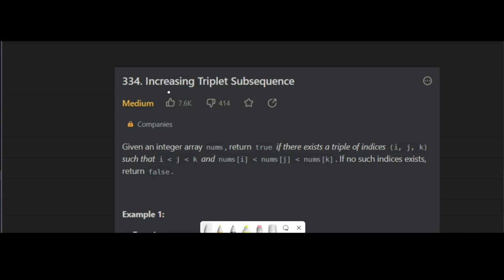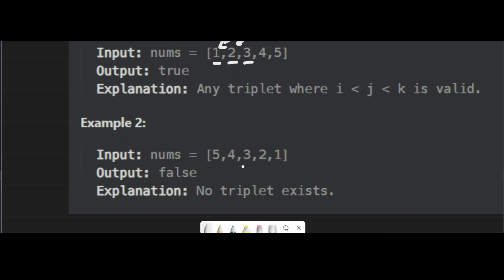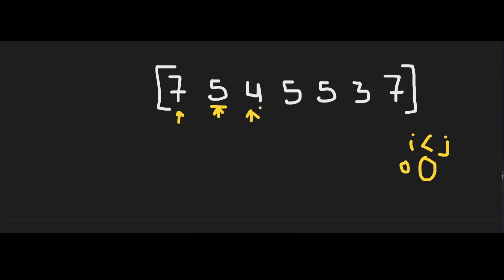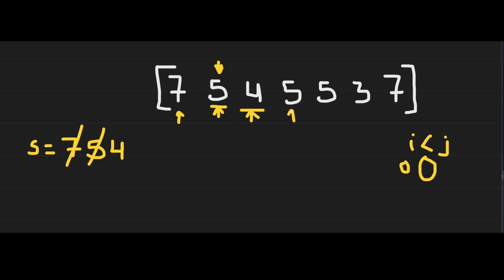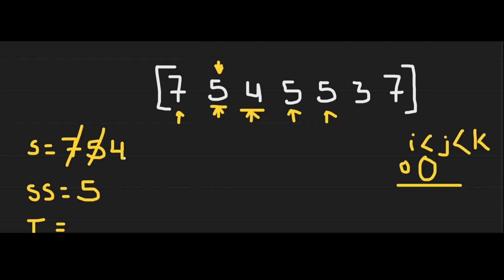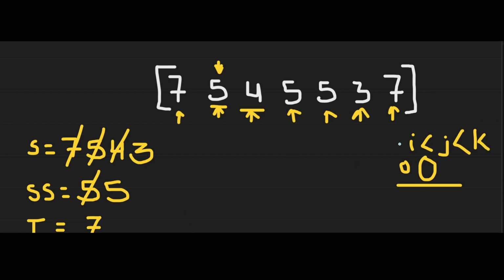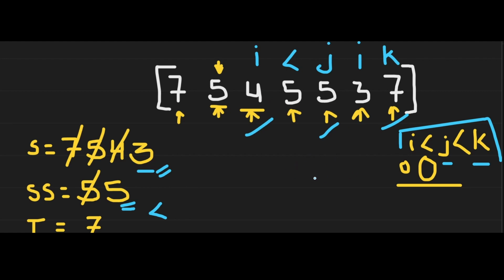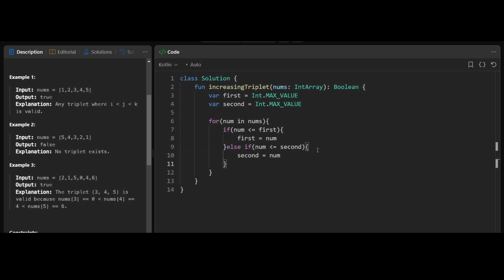P8- 334. Increasing Triplet Subsequence Leetcode problem | CodeWithMakarand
Understanding and implementing the concept of increasing triplet subsequences.

📌 Timestamps:
00:00 - Understanding Problem statement
01:36 - Approach and Strategy
06:59 - Coding Walkthrough